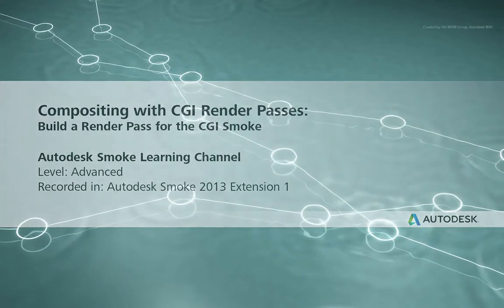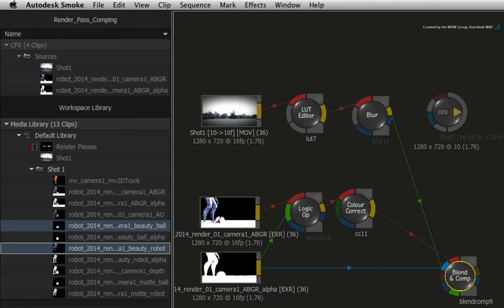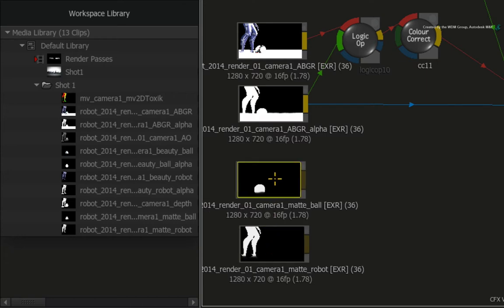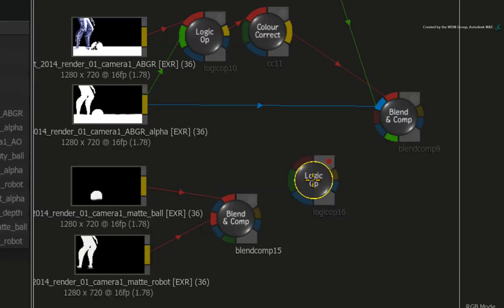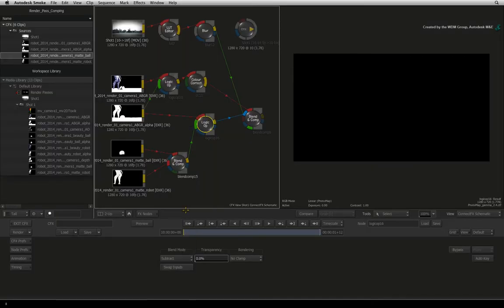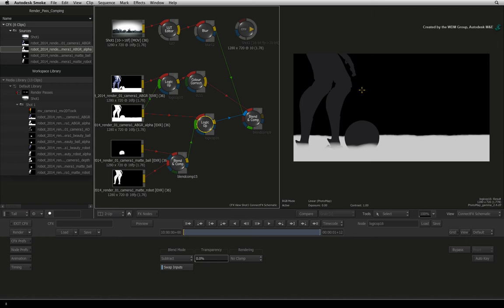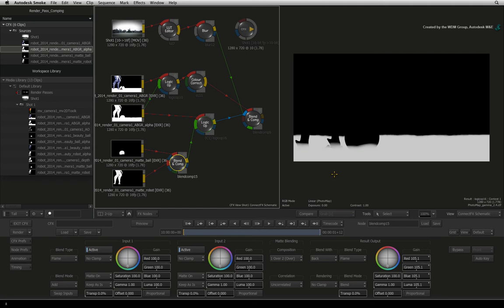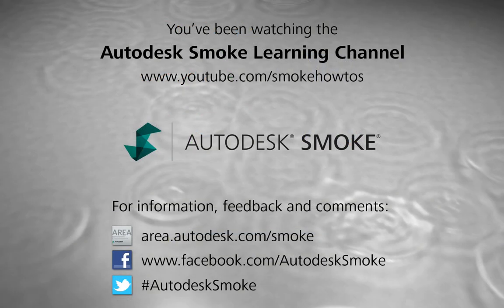CGI Compositing - Build a Render Pass for the CGI Smoke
Level: Advanced
Recorded in: Autodesk Smoke 2013 Extension 1

This advanced compositing series takes you through the workflow of compositing a live video background with CGI render passes from Autodesk Maya.  We will go through most of the topics relevant to this type of compositing including colour space management, dealing with different render passes, additional render pass information and enhancing the final look in the Action 3D compositor.

This video shows you how to take existing render passes and create a new alpha render pass to separate the CGI smoke from the other elements in the CGI render.

For Information, Feedback and Comments:

Autodesk Area